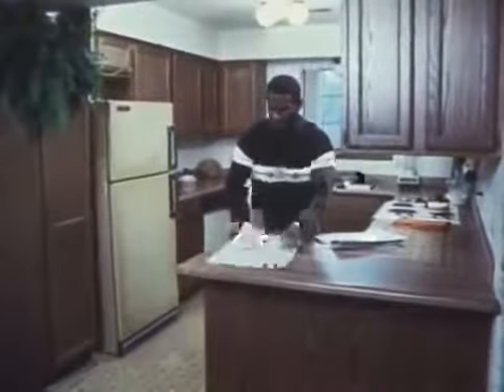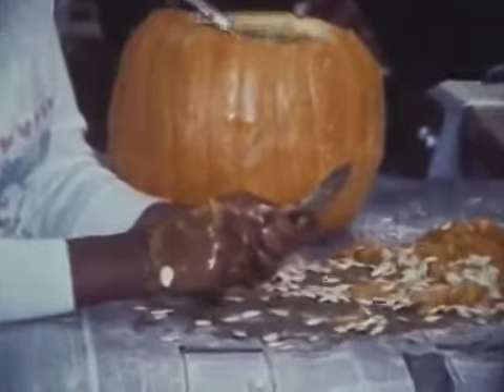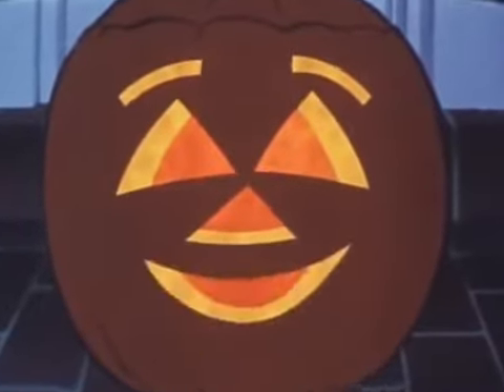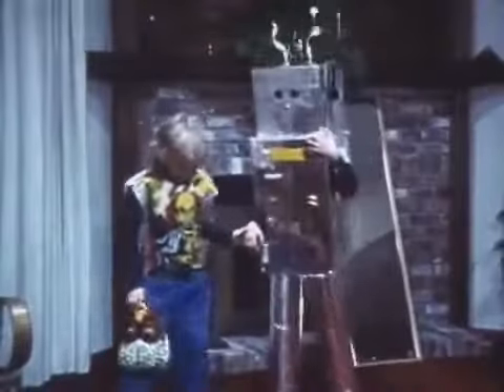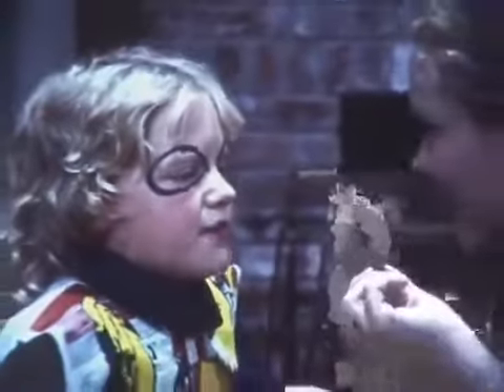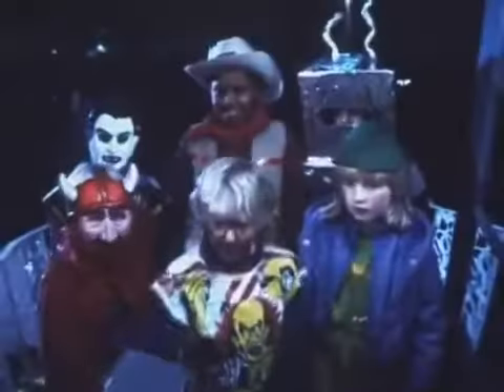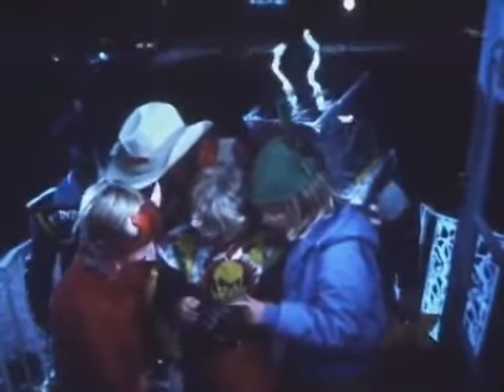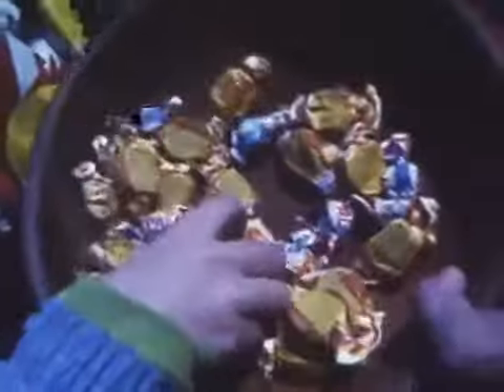Halloween Safety PSA 1985